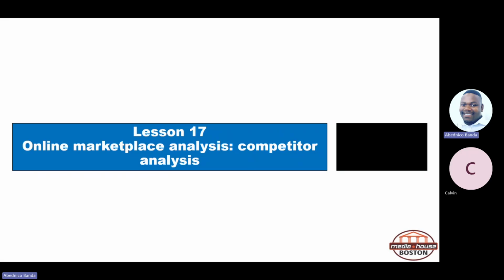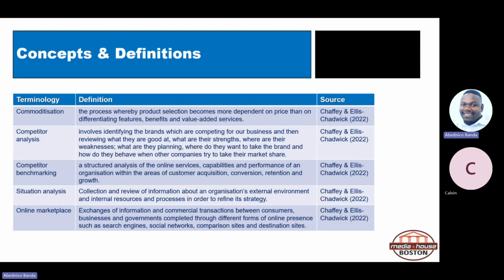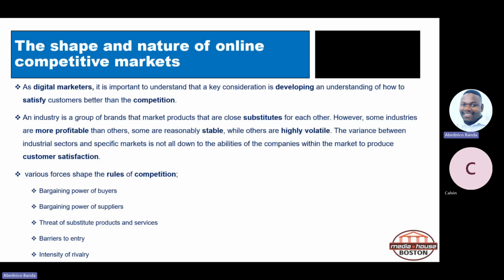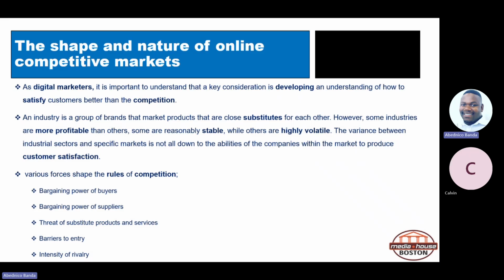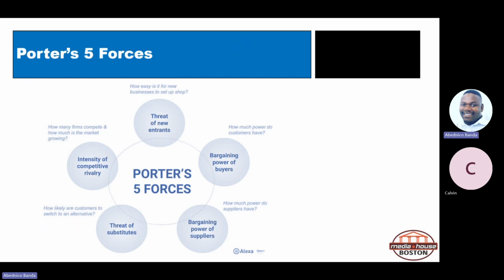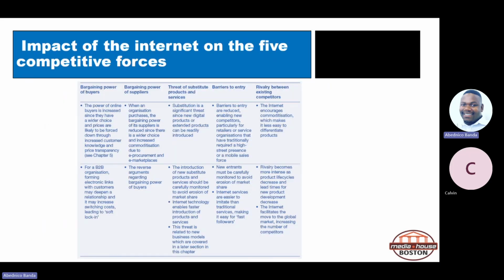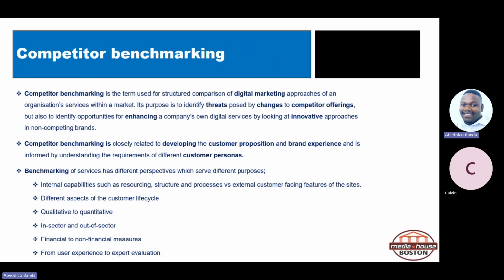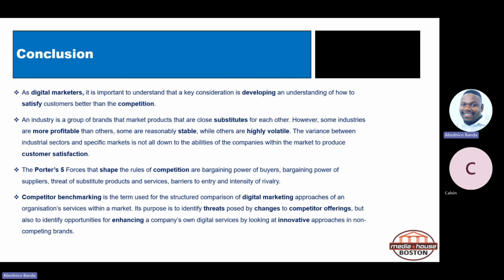2026 Digital Marketing 3 Part-Time (Sandton Class) - Week 3 Lessons 17